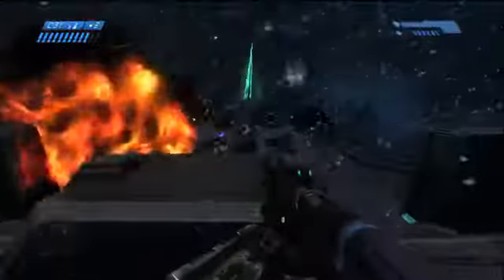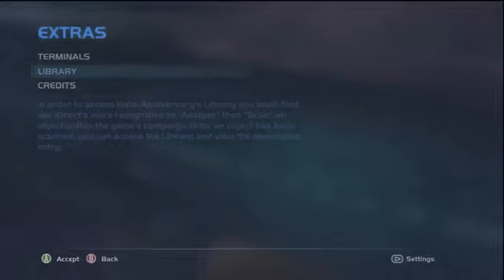Video Review - Halo Combat Evolved: Anniversary *Stampy Reupload*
These are a collection of stampy's older videos that have now been deleted. (with original thumbnail)